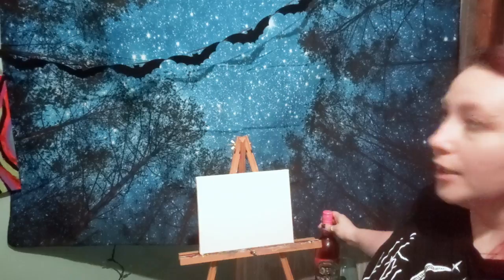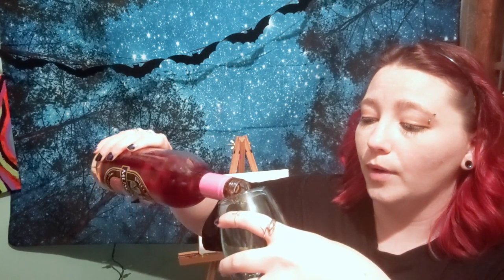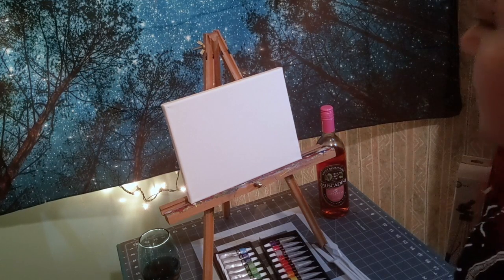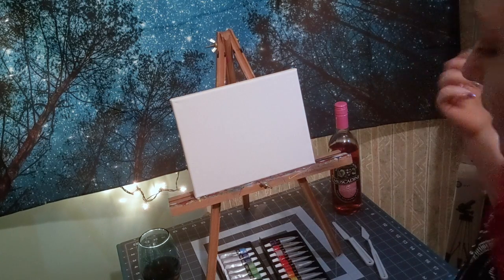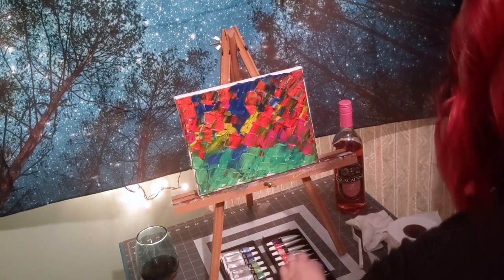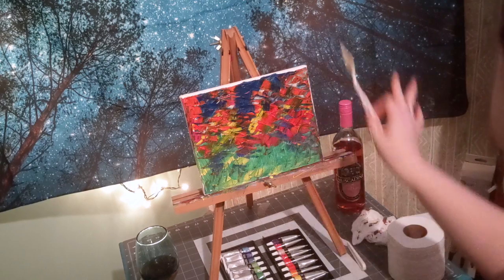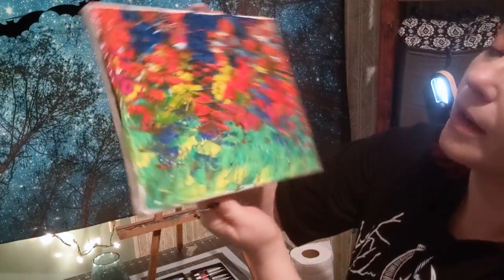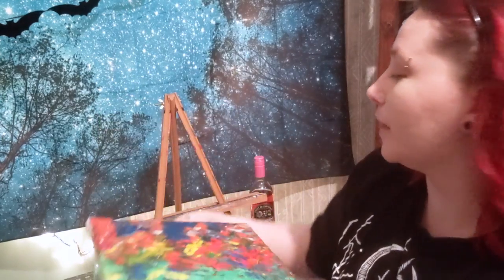New Series! Drink & Paint Episode #1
Hey Everyone! I thought I would start breaking up our normal craft video with a new series called: Drink & Paint. Where I tell you about a new type of drink (primarily alcoholic ) and we paint something random together. Sorry, this first episode is a little bad :( I'm learning what the best camera angles to use. Obviously, this wasn't the best.

Anyways, we paint a very simple abstract piece and explore Childress Vineyards: Muscadine Blush. (**Note: This video was not sponsored, I just saw this wine and wanted to try it.)

Yes, Oh Yas! If you are looking for some new and awesome makeup, just follow the link: